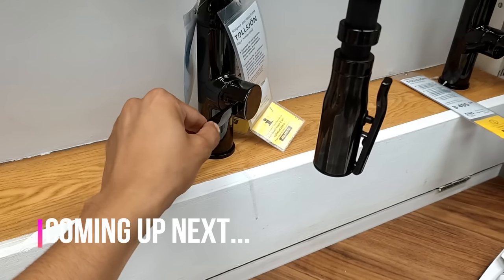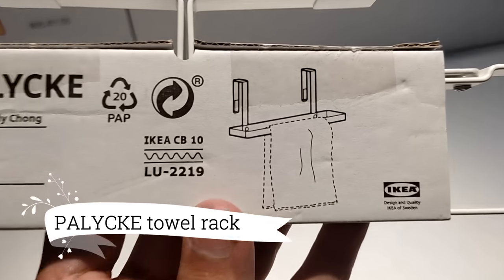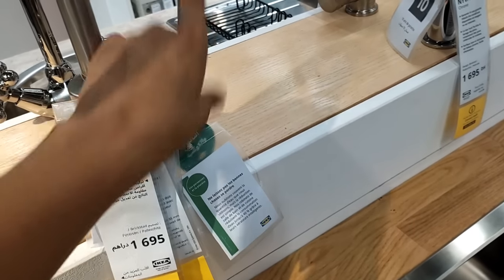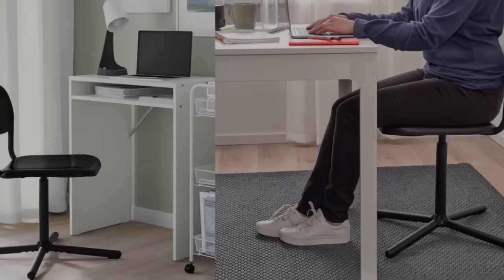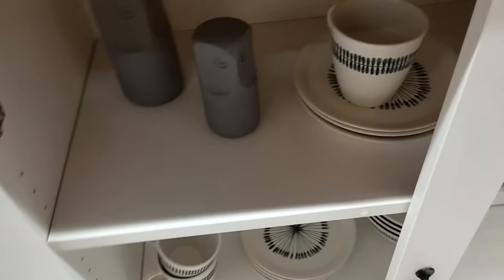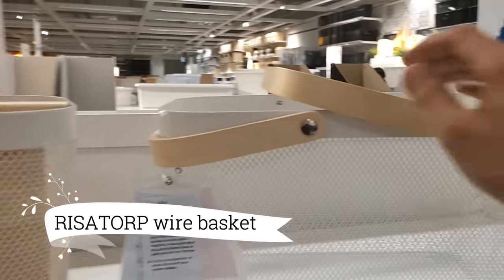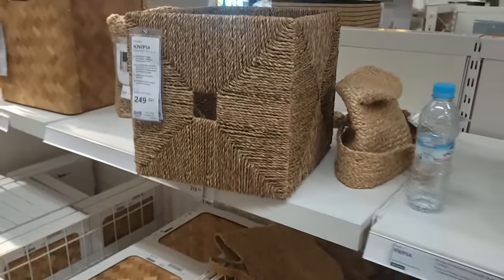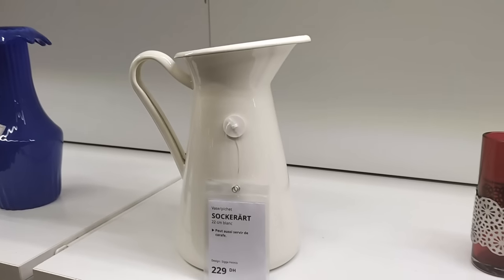Jaw-Dropping IKEA Finds: Hauling Happiness Home!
Welcome to my IKEA Shopping Spree where we embark on an interior design adventure like no other! Join me as I explore the magical world of IKEA, uncovering hidden gems and finding incredible deals to transform my space into a home decor paradise.

In this exciting video, you'll witness my journey through the aisles of IKEA, discovering fantastic furniture pieces, trendy decor items, and clever storage solutions. Get ready to be inspired as I curate the perfect mix of styles, textures, and colors to create a cozy haven that reflects my unique personality.

Welcome to our YouTube Vides showcasing the best IKEA products for your home! Whether you're looking to revamp your living room, create a stylish workspace, or transform your bedroom into a cozy sanctuary, we've got you covered. Join us as we explore the vast collection of IKEA furniture, decor, and accessories designed to enhance your everyday life.